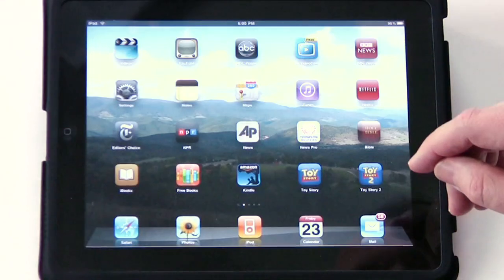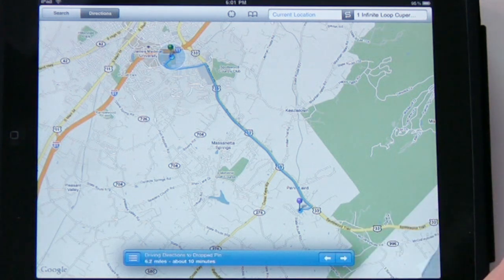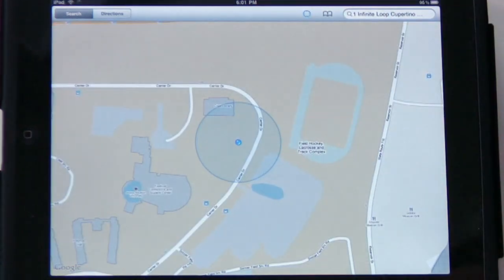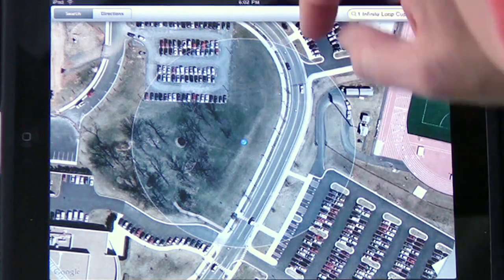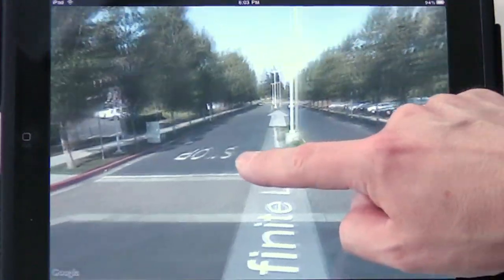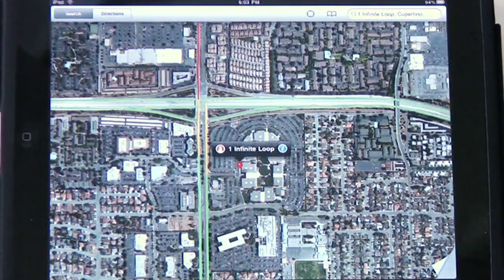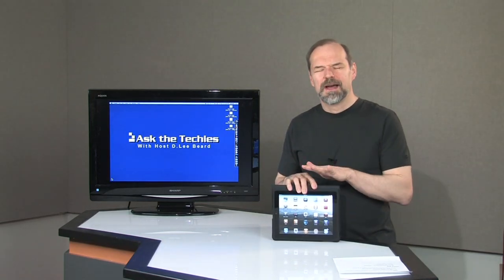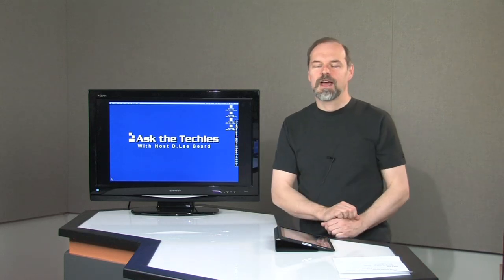Review of iPad Photos and Maps Apps - Pt. 2 of Episode 131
htpp://AsktheTechies.com Part 2 - D.Lee Beard reviews the Photos and Maps applications on the iPad and how they can work together. He also demonstrates how to take a screen capture of image of what you see on your iPad.